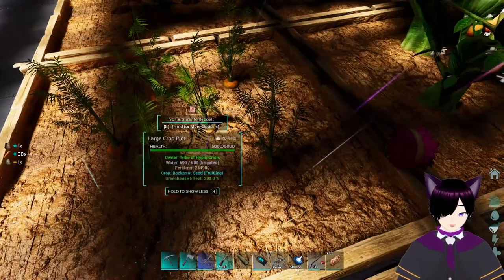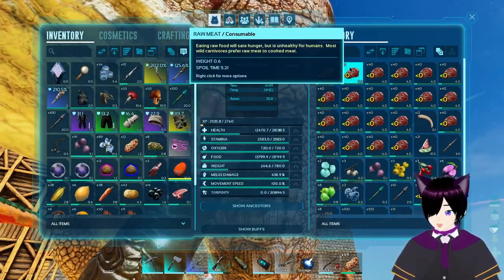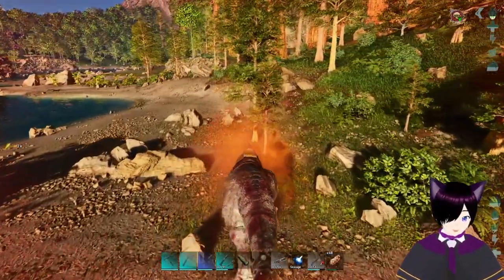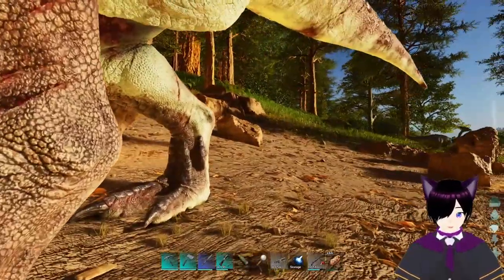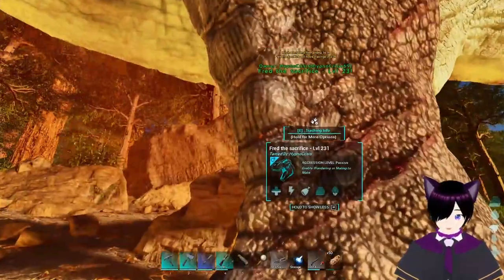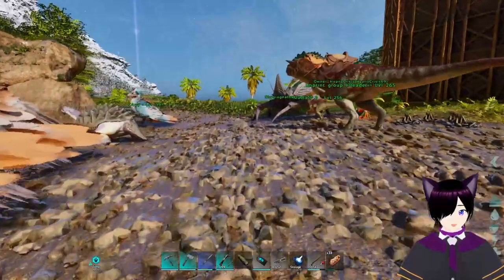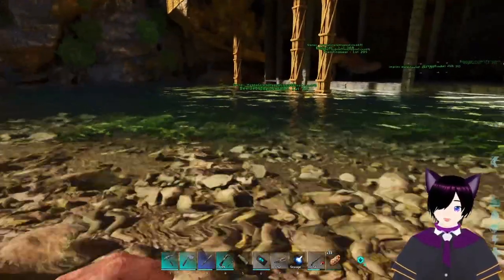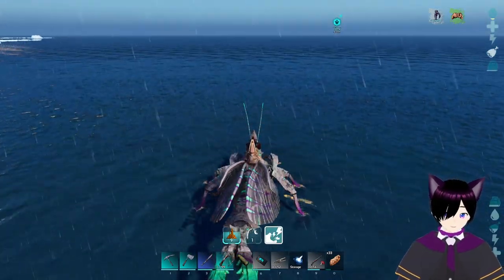We did say we were going to tame this thing! Here we go and testing our new bug out! #19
We went to the swamp area to find our little bug friend!